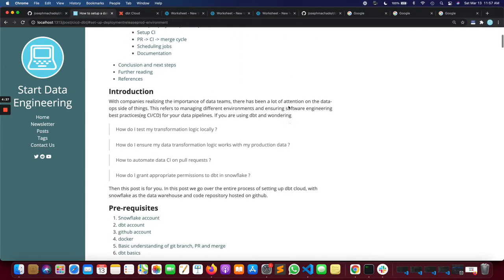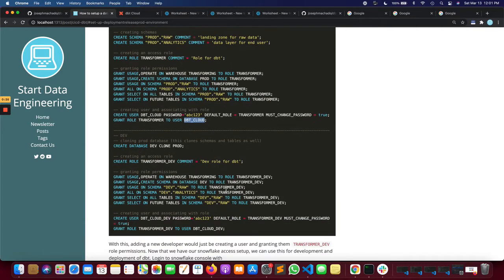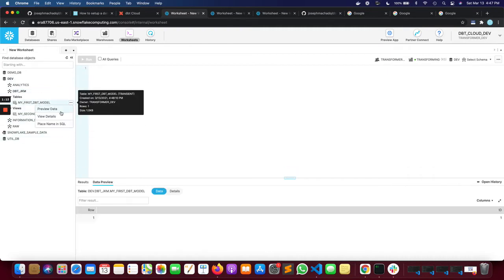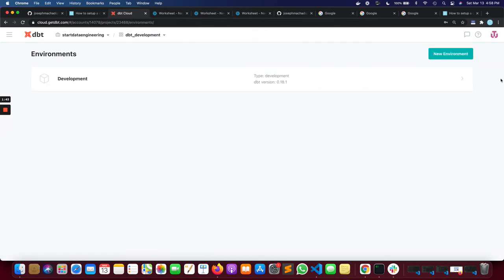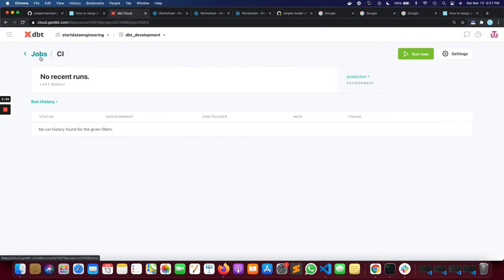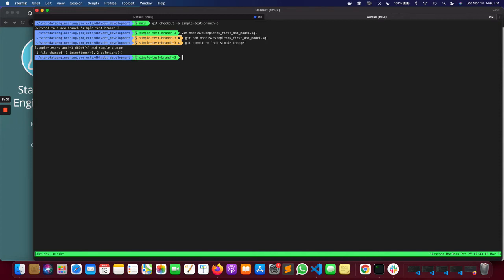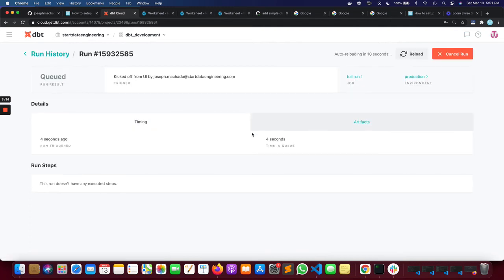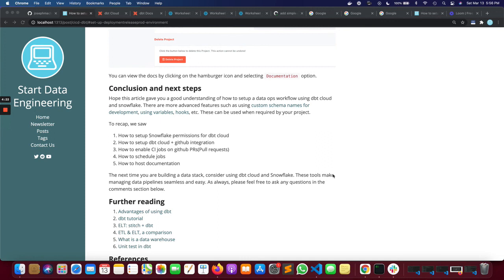how to setup dbt cloud with snowflake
Setting up an ELT data-ops workflow with multiple environments for developers is often extremely time consuming. What if there was a way to speed up this process, so that you could concentrate on modeling your data and delivering value to your end users? The good news is that there is a way.

You can leverage dbt cloud to setup an ELT data-ops workflow in a very short time. In this post, we cover how to setup a data-ops workflow for an ELT system. We will go over how to setup dbt, snowflake, CI and schedule jobs. This data-ops workflow can be easily modified and built upon as your data team's needs evolve.